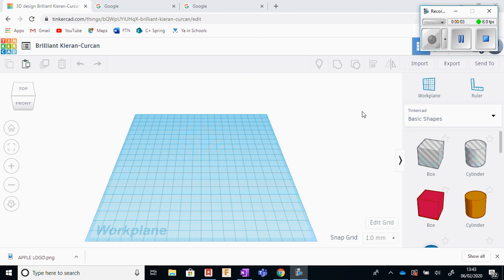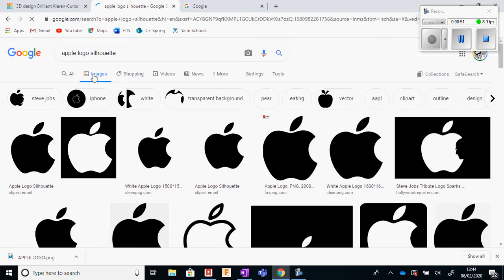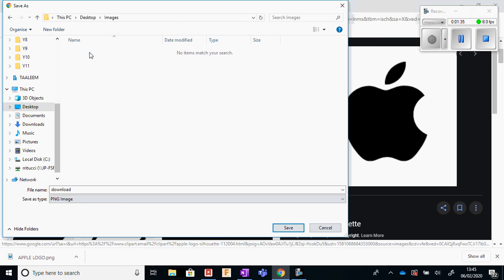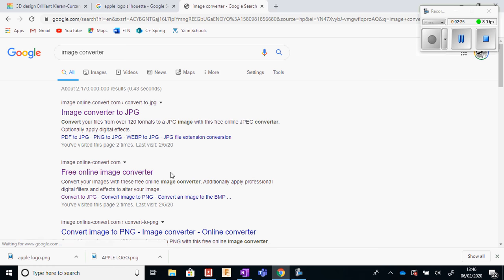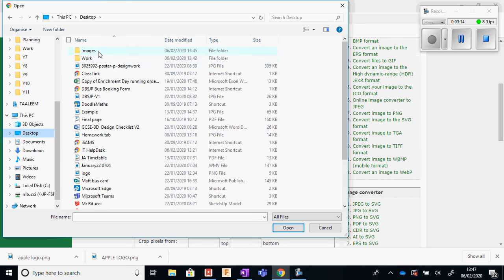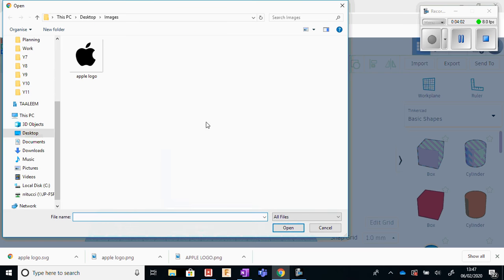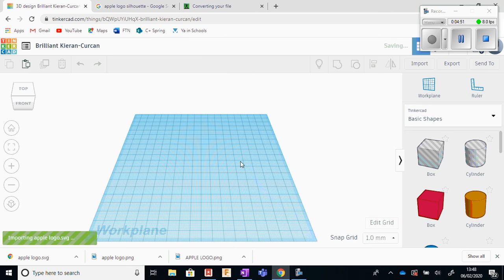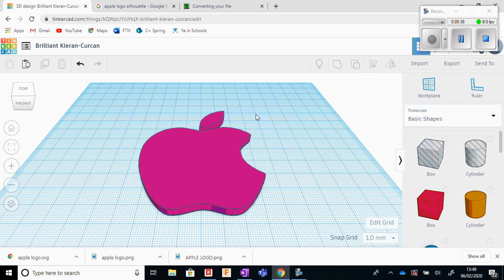How to import an image into Tinker Cad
Image converter link